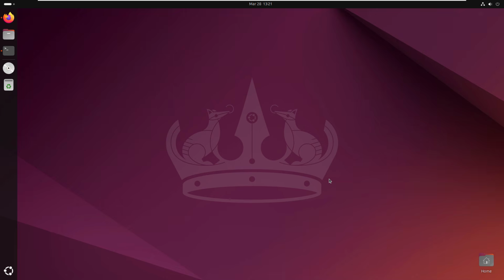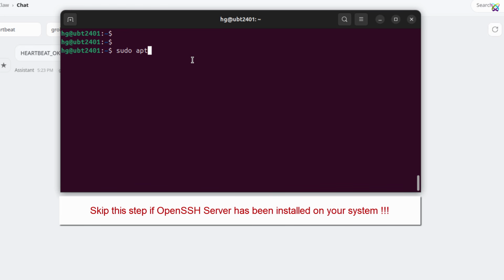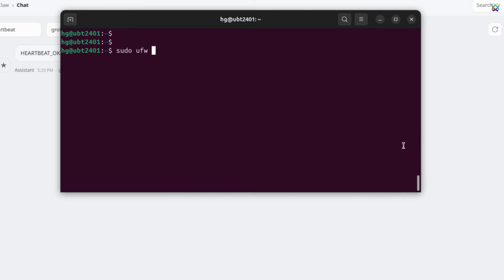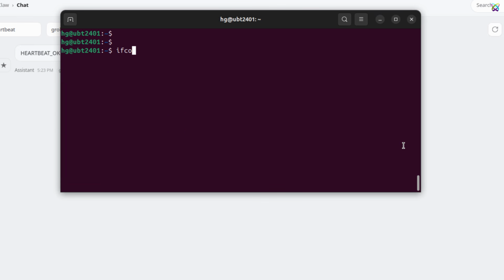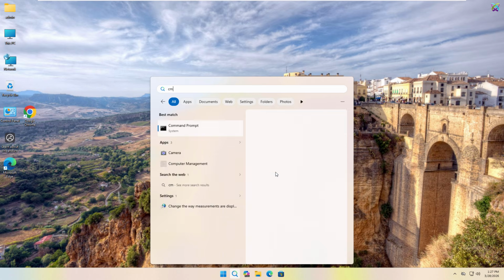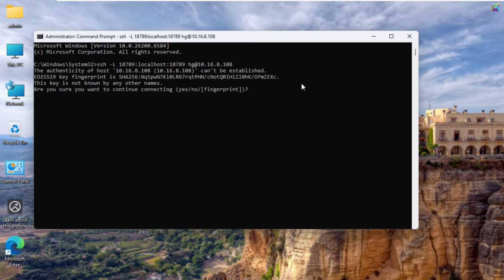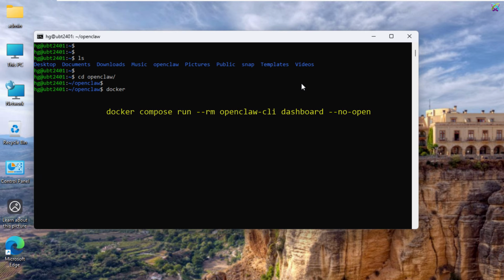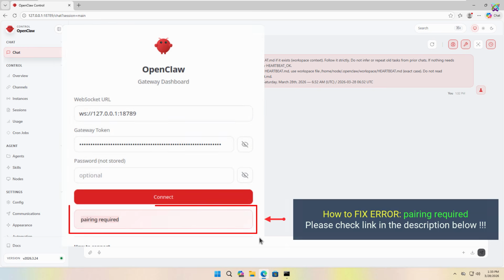Access OpenClaw Web GUI from ANYWHERE | SSH Tunnel Made Easy!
How to Access OpenClaw Web GUI from ANYWHERE | SSH Tunnel Made Easy!

📌 OpenClaw tutorials

When using OpenClaw, many users struggle to access the Web GUI / Dashboard from another computer, as it is typically only available locally on the Linux server.

This becomes inconvenient when you want to manage OpenClaw remotely or from a Windows machine within the same network.

In this video, I’ll guide you step by step on how to set up an SSH tunnel, configure the firewall, and securely access the OpenClaw dashboard from any computer.

Additionally, we’ll cover common issues such as “pairing required” and “device signature expired”, along with quick fixes.